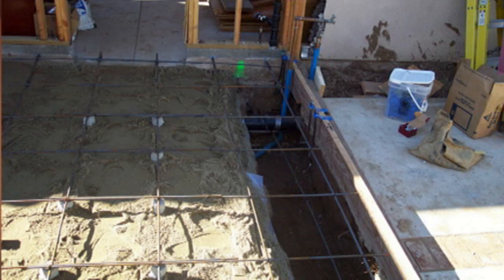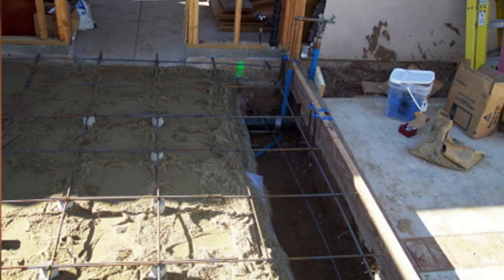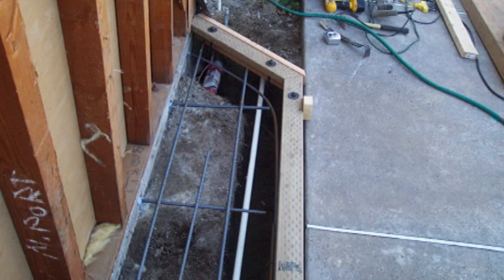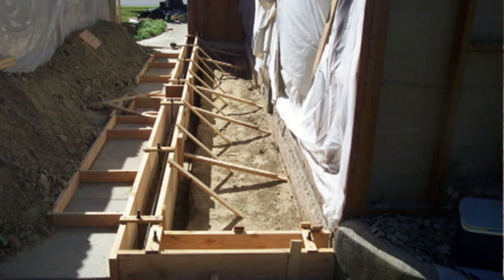What Does an Anchor Bolt Do? - House Framing Tips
What does an anchor bolt do?  The anchor bolt is embedded into the concrete foundation and is used to hold the bottom framing plate down to the floor.  Anchor bolts are often referred to as framing anchors and shouldn't be confused with structural hardware used for sheer panel hold downs.  An anchor bolt is usually shaped like an L and has a small area threaded at the top.  Now that you know what an anchor bolt does, you should watch the few more of our videos on how to locate them correctly.  We would greatly appreciate any positive constructive comments that you can leave for us and tell all of your friends about gregvan.com.